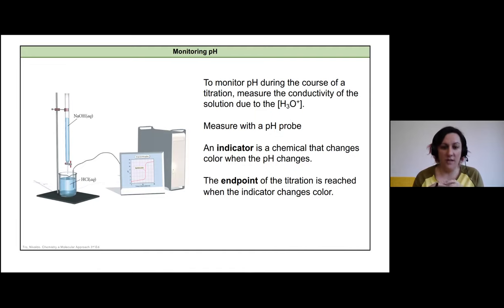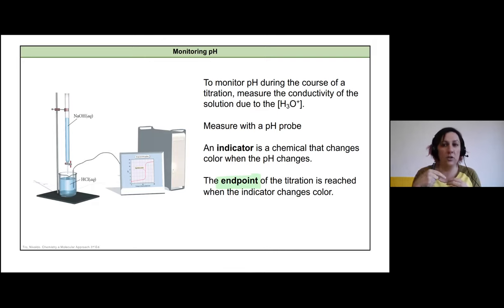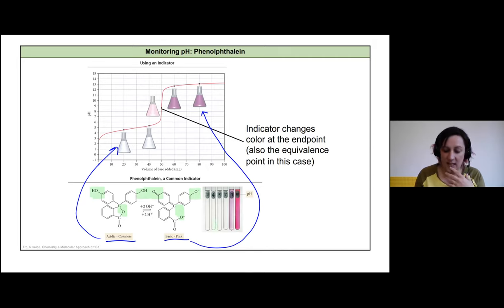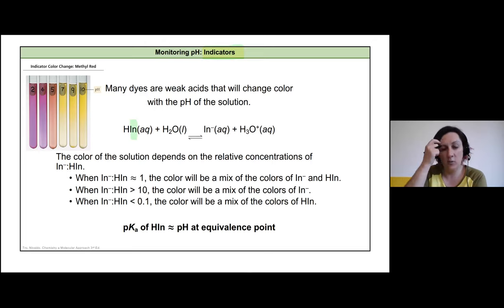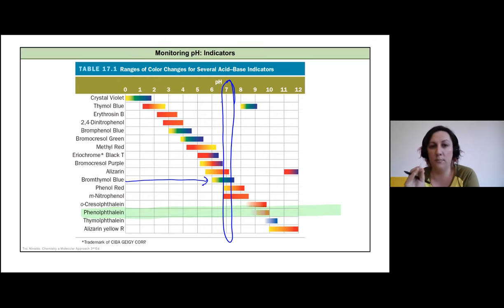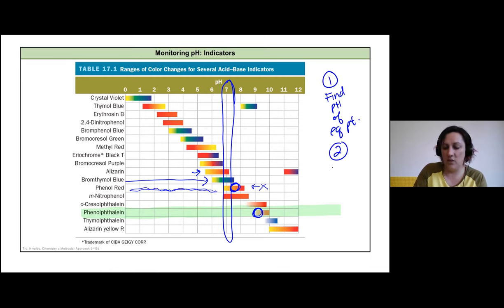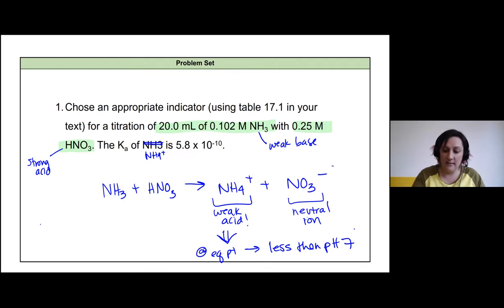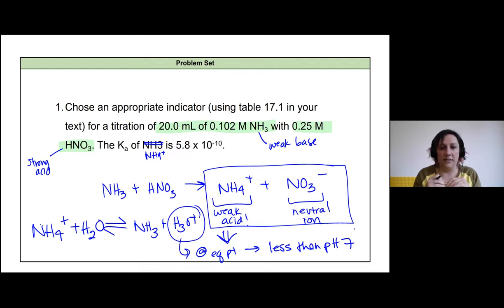Chem 162 Lecture 14.3 B Monitoring pH in Titration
This video discusses indicator dyes that are used to monitor titrations.